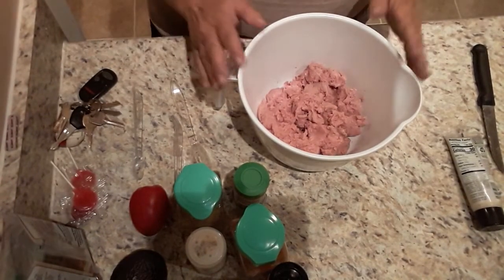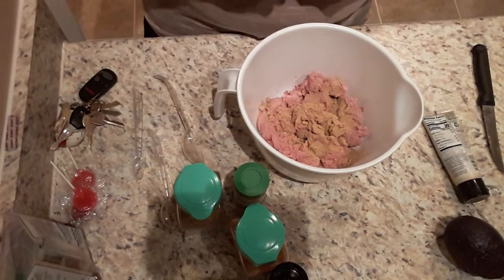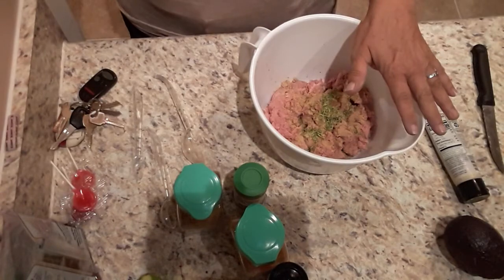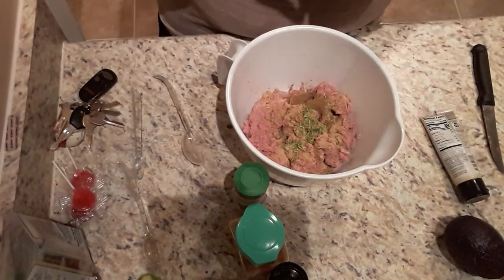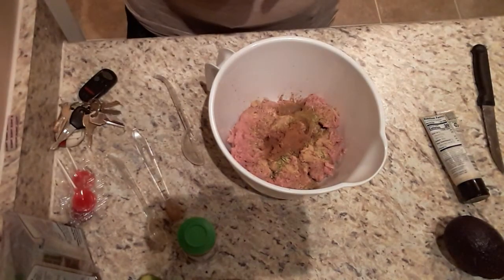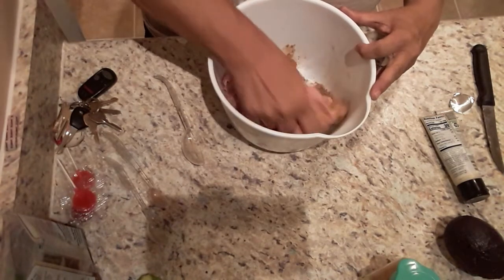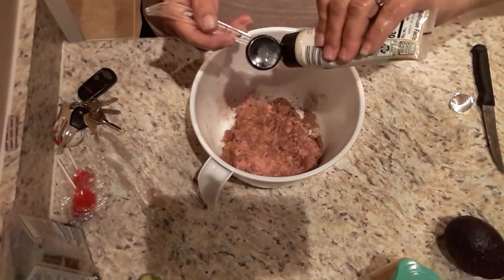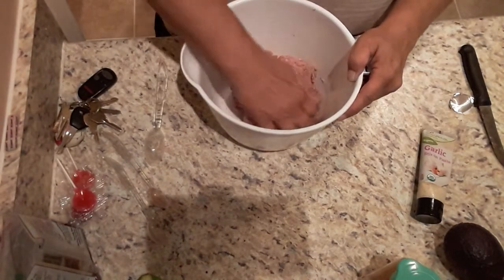Keto Living Namaste Indian Burger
Today's stop on our World Burger Tour is India. I have a wonderful flavored turkey burger for you. Recipe below: Namaste Indian Burger
1 1/4 lb  ground turkey
1 tbsp minced ginger root
3 cloves garlic minced
1 tsp lime zest
1tsp cumin
1/2 tsp black pepper
1/2 tsp ground cinnamon
1/2 ground Cardamom
1tsp kosher salt
1 lime quartered
Put the turkey and all the ingredients except quartered limes in a bowl and mix.
form 4 patties. Sprinkle with salt.
Place in a preheated skillet on med high. When it is very hot, place patties one at a time waiting 10 secs between each patty. Cook 5 mins on each side.
Serb with limes, tomato and avovado.